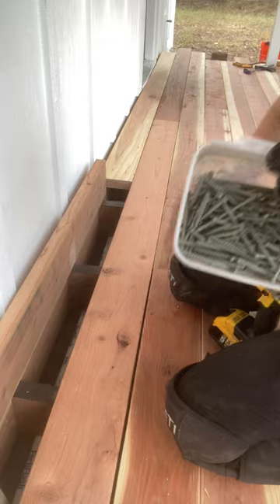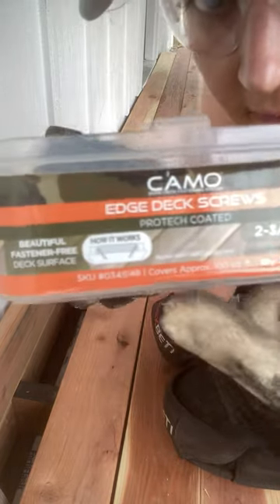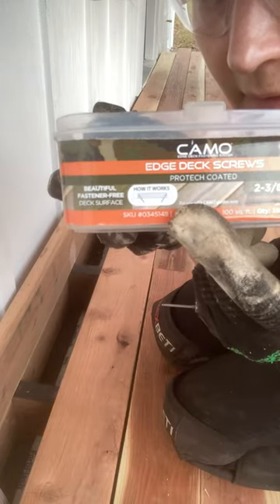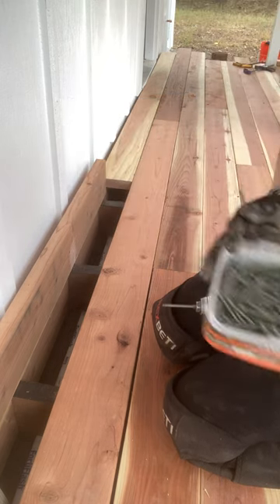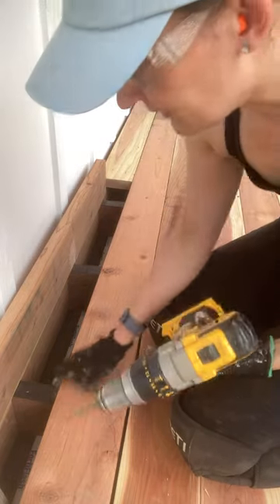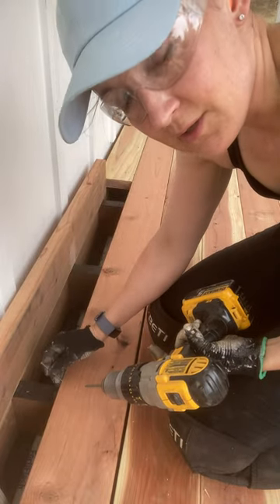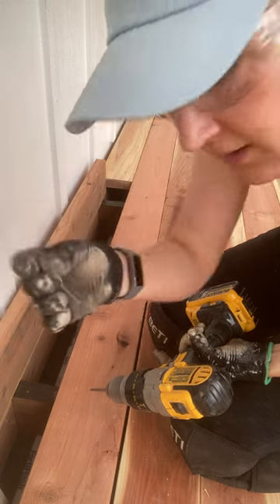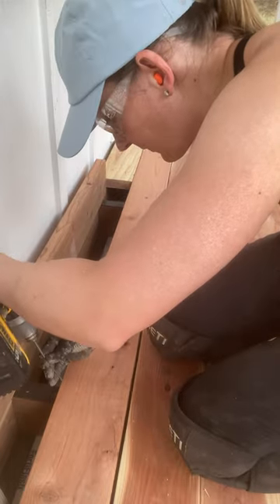Hidden Deck Screws in 2x6 Redwood Decking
Installing Camo hidden deck screws by hand because I find the installation guide problematic. Plus how to screw down a slightly warped deck board.